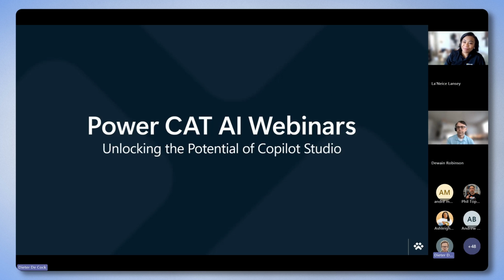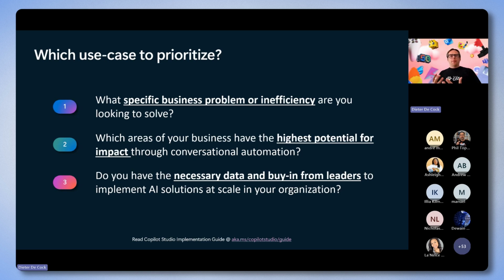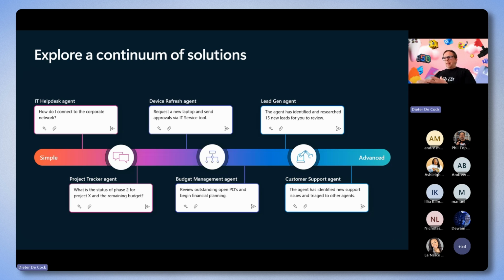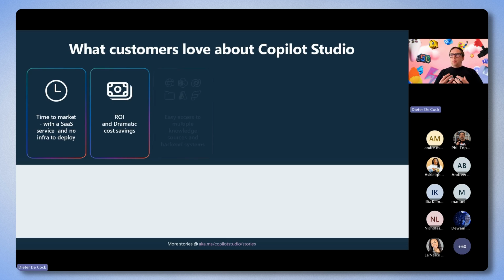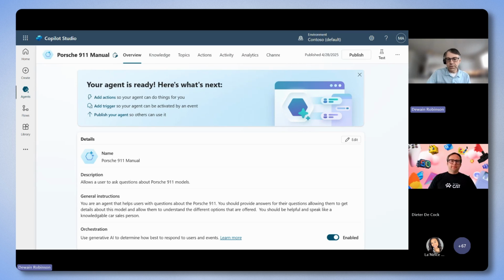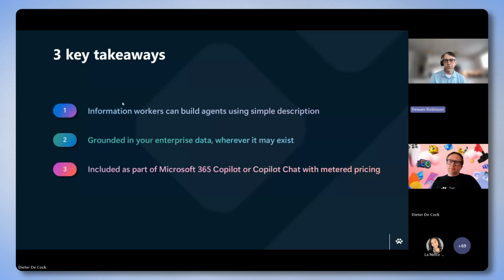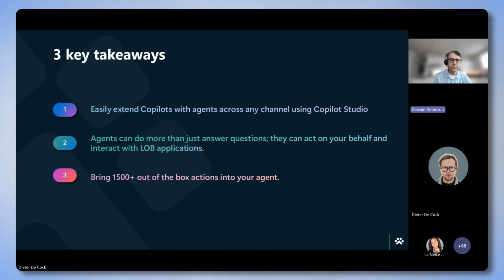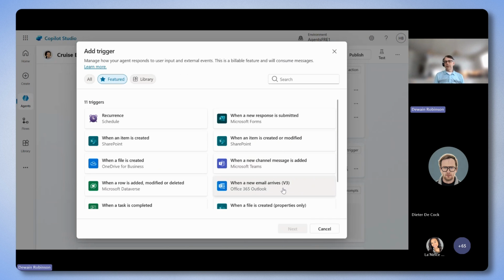Unlocking the Potential of AI with Copilot Studio: Power CAT AI Webinars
In an updated session of “Unlocking the Potential of AI with Copilot Studio,” we explored the full spectrum of agents, from retrieval to autonomous. Our expert speakers provided an in-depth behind the scenes look at retrieval and task agents, emphasizing the importance of prompts, knowledge sources, and more. The session also featured compelling use cases, customer success stories, and practical examples demonstrating the practical applications and benefits of Copilot Studio.

Microsoft Power CAT AI Webinars are a series of 60-minute interactive virtual sessions designed to help your organization adopt Microsoft Copilot Studio and agents. In these sessions you'll engage with Microsoft experts and other customers to gain the knowledge and skills needed to successfully adopt and thrive with agents in your organization.